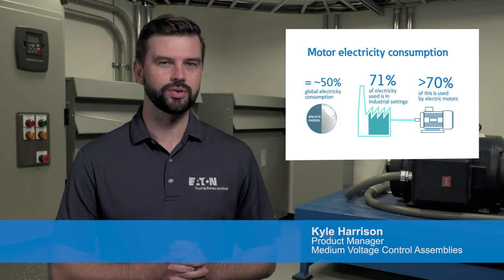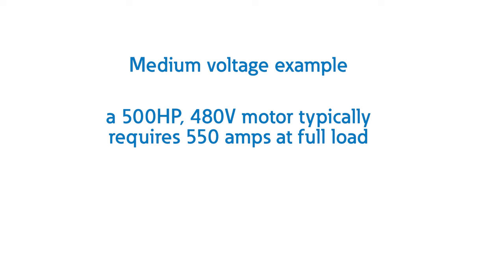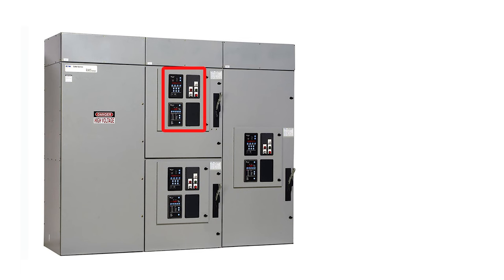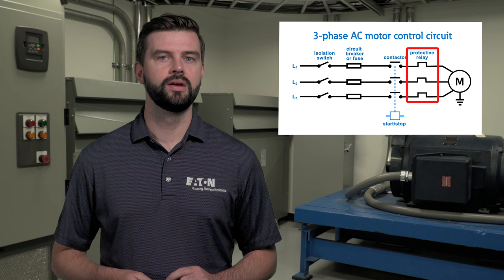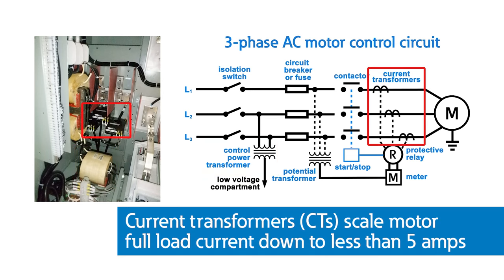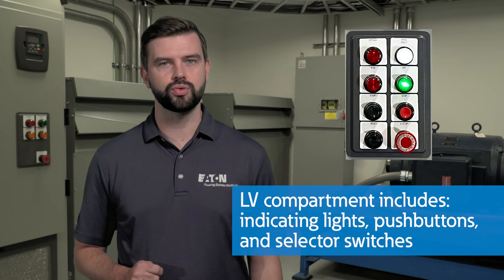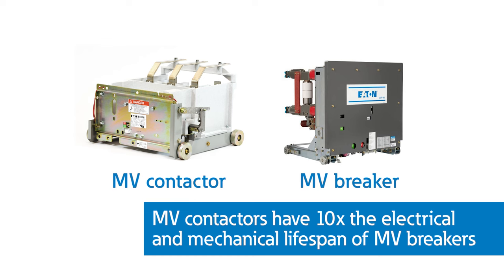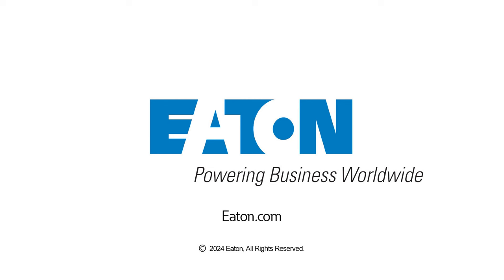Medium voltage motor controls | Eaton PSEC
Motors consume over 70% of the energy within industrial applications. This illustrates the reliance that industrial manufacturing has on motors, in turn making motor controls critical to that success. This is especially true for medium-voltage control (MVC) equipment that drive productivity, process performance and energy savings.

In this video, Kyle Harrison, Product Manager Medium Voltage Control Assemblies, discusses medium voltage motor controls (MV MCs) to help us understand how they work and their role in industrial processes.

Kyle explains that motor control centers (MCCs) are a centralized collection of equipment that control and protect motors. Also, compared to low voltage motors, medium voltage motors use smaller gauge wire, provide higher voltage, and require lower current to operate.

Along with controlling motors, medium voltage motor controls can also be used to feed transformers and capacitor banks. Kyle also discusses the components that go into MV MCs and their role, including:
• Isolation switch
• Circuit breaker/fuse
• Contactor
• Protective relay
• Control power transformer (CPT)
• Voltage sensor
• Meter

We conclude by exploring real-world applications that use MV MCs such as mining, wastewater treatment facilities, and oil and gas operations.

Chapters
00:00 Promo
00:43 Low voltage vs medium voltage mcc
01:49 Core functions of MCCs
02:38 Medium voltage MCC design
03:30 Construction and components of MV control
06:59 MV motor control applications